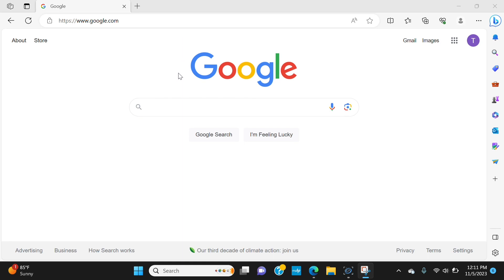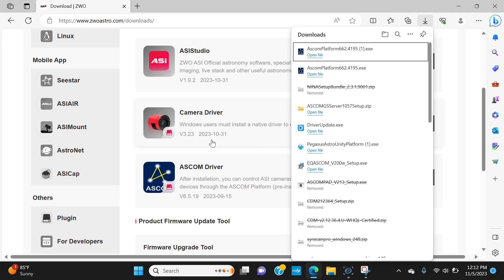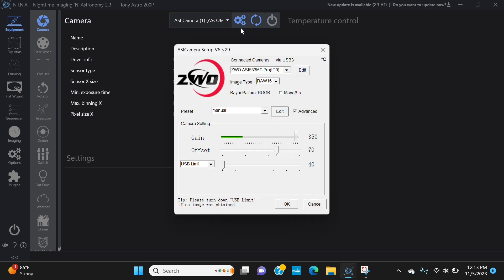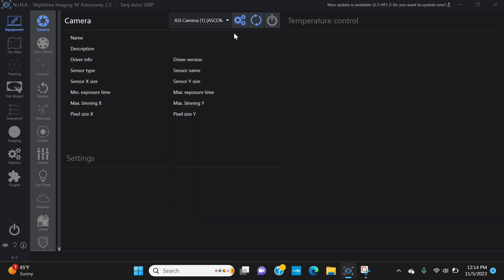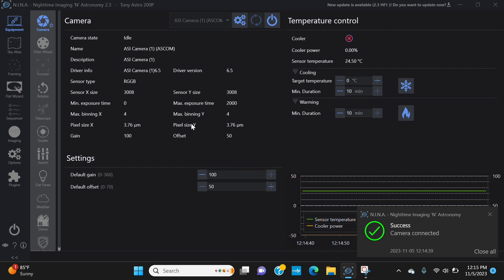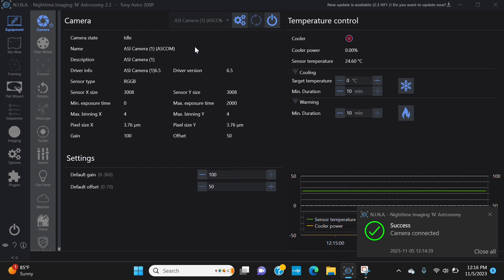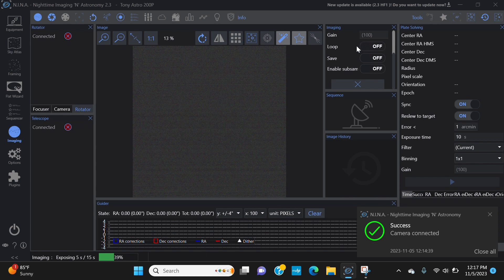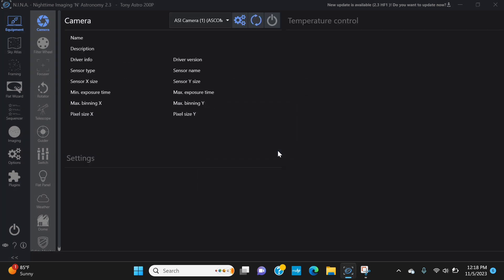Master Astrophotography: Connect your ASI Camera to NINA with Ease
Your camera is the most important piece of hardware in astrophotography. Here, we talk about how to connect your ASI camera to NINA so you can control it with ease and allow NINA to run your session with your camera. You will need the ASCOM software prerequisite to allow NINA to communicate with the camera and you’ll need two drivers for the camera to work which I will show you how to install in this this video. As always, please comment or email any questions you have!

Drivers used in this video (Windows native and ASCOM drivers in the software tab):